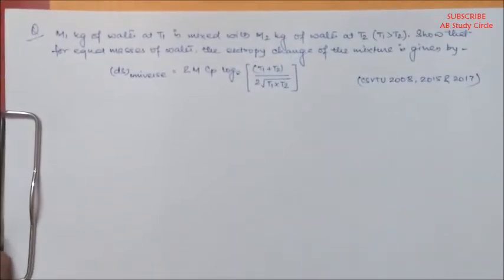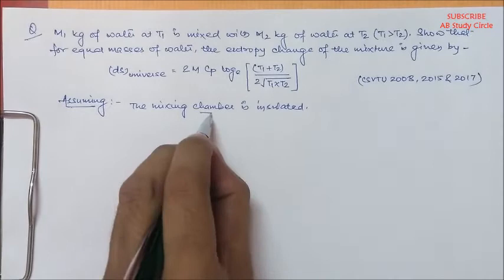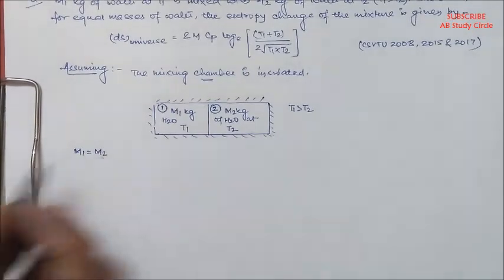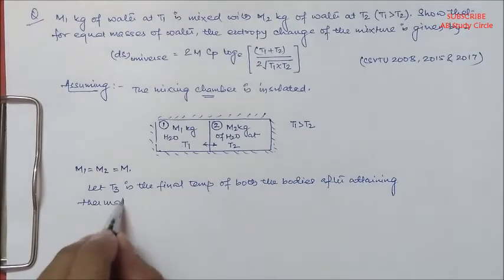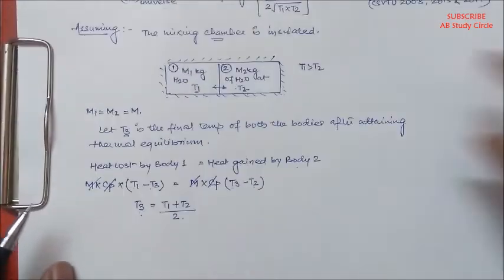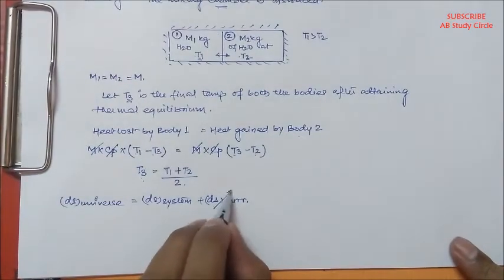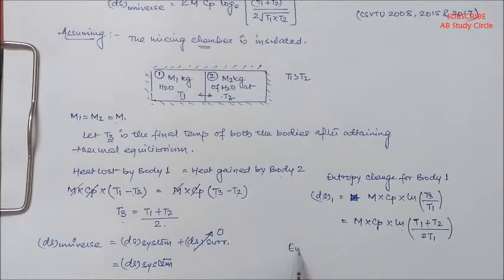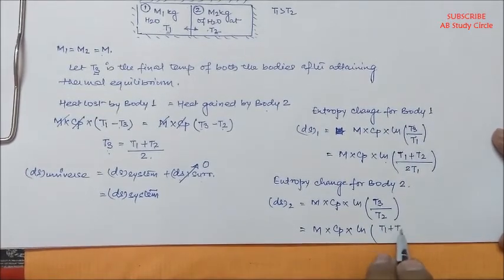Numerical #53 | Concept of Entropy | CSVTU | Solved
This Question has been solved from CSVTU University Exam Paper 2008, 2015 & 2017.  And it is related to Concept of Entropy.